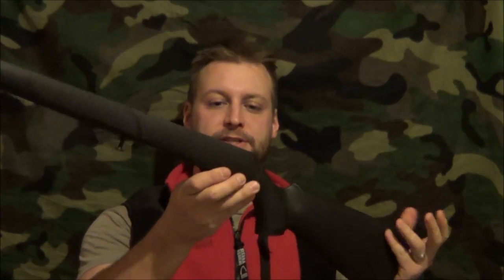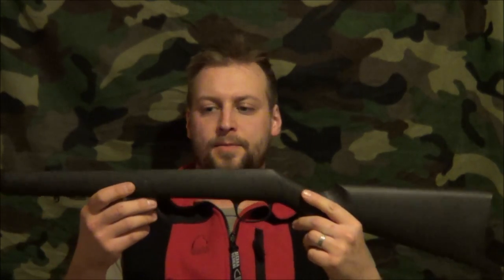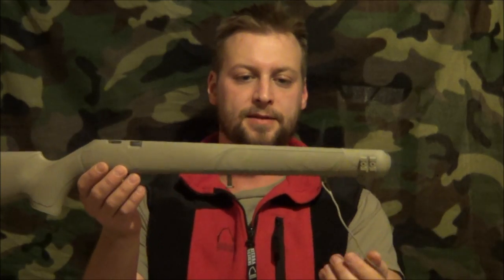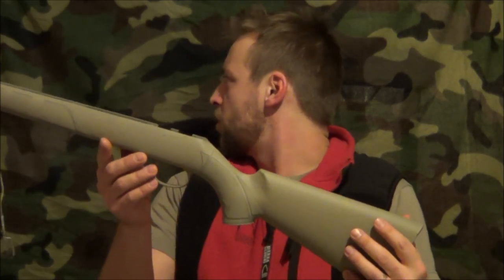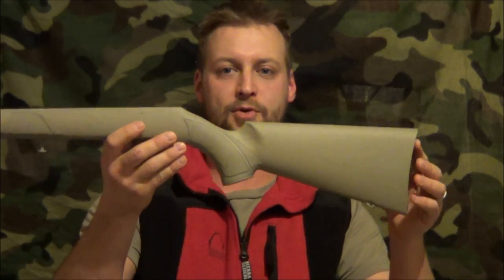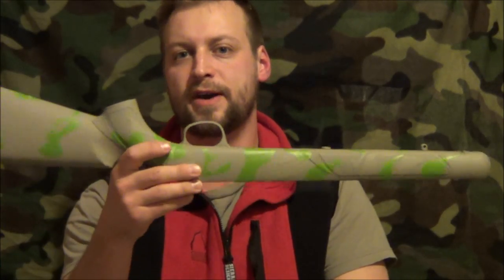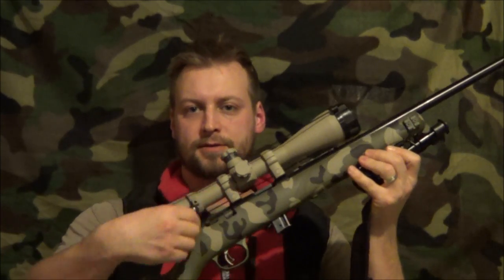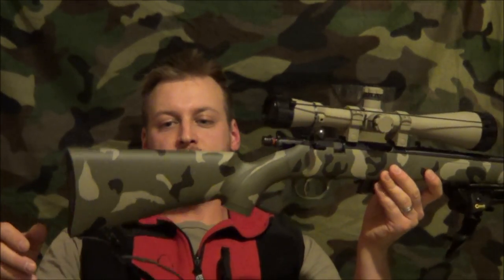BEST RIFLE DIY CAMO PAINT JOB IN LESS THAN 1HR.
NEW UPDATE! after 2+ years here is the rifle today

BEST DIY CAMO IN LESS THAN 1HR. DIY PAINTING CAMO (RIFLE STOCK) THIS IS THE WAY I PAINT MY RIFLES AND OPTICS FOR CAMO WHEN HUNTING AND JUST FOR FUN.  I USE KRYLON FLAT CAMO RATTLE CAN SPRAY PAINT AND FROG TAPE. THIS IS ANOTHER RIFLE I PAINTED